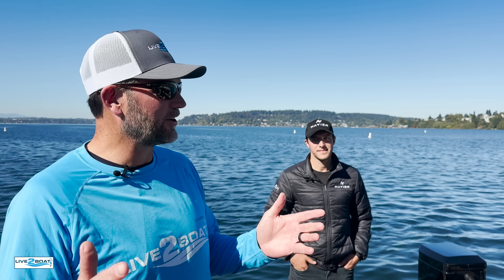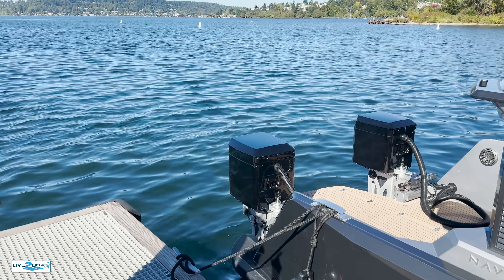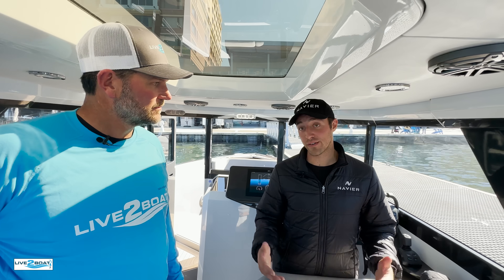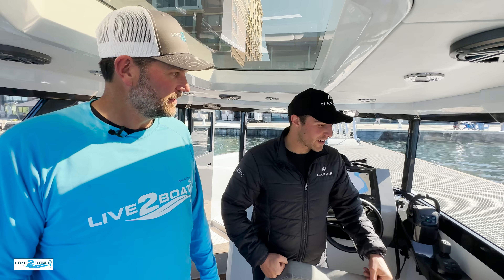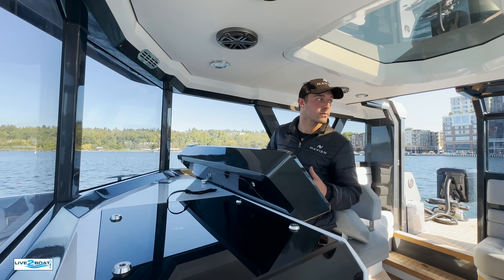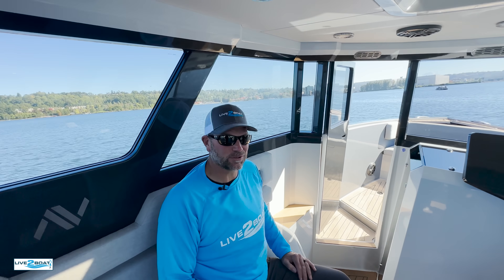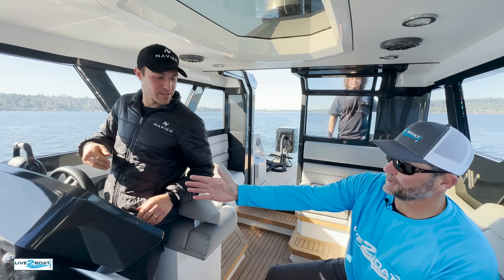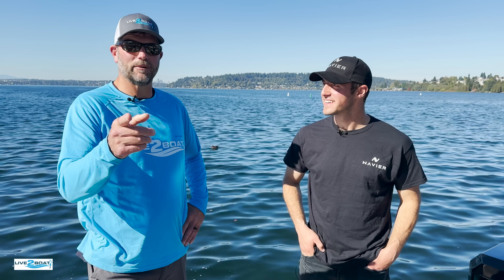Navier 30 Electric Hydrofoil - Is This the Future of Boating?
The Navier 30 is an all electric hydrofoil powered by two Borg Warner 90 kW electric motors. This boat flies above the waters surface on three hydrofoils that are fully operated by aeronautical software. With zero emissions and a rapid charge time this very well may be the perfect fit for commuters or small passenger boats operating around major cities.